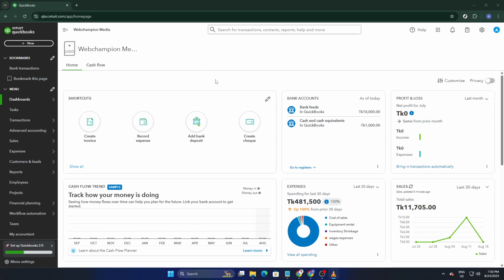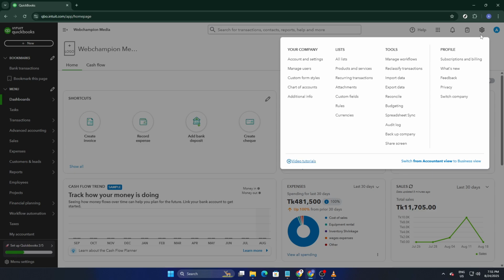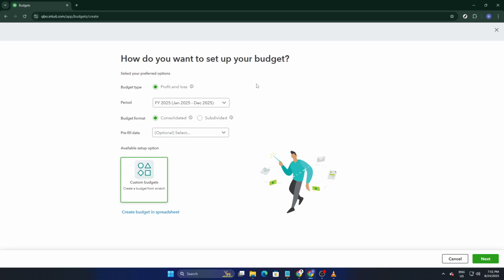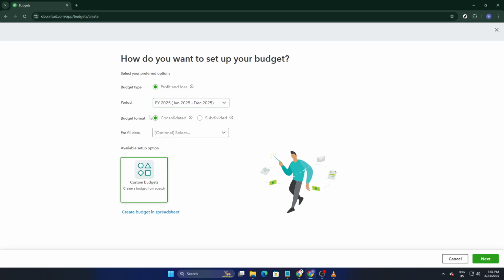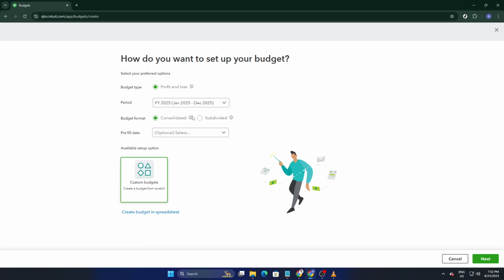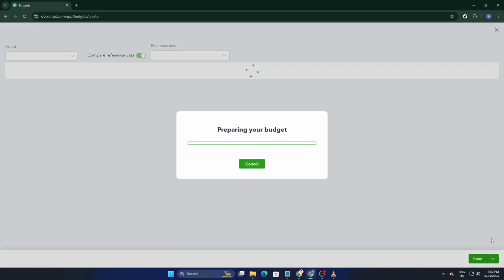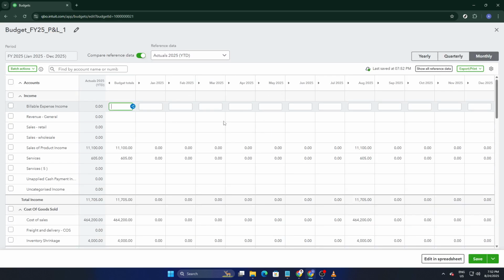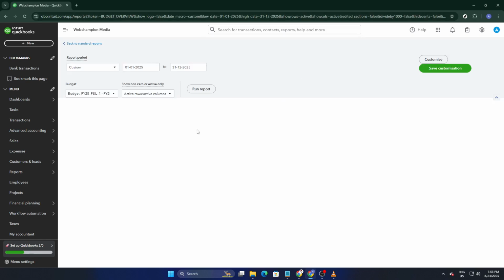How To Create Budgets in QuickBooks Online 2026 (fast & Easy)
How to create budgets in QuickBooks Online
In this video, you’ll learn how to create budgets in QuickBooks Online step by step. Setting up a budget in QuickBooks helps you track income and expenses, compare actual results with your financial goals, and stay on top of cash flow. Whether you’re a small business owner or managing company finances, this guide will show you how to use the QuickBooks budgeting tool, customize reports, and plan ahead for better financial management. Perfect for anyone looking to improve money management, forecasting, and business planning in QuickBooks Online.